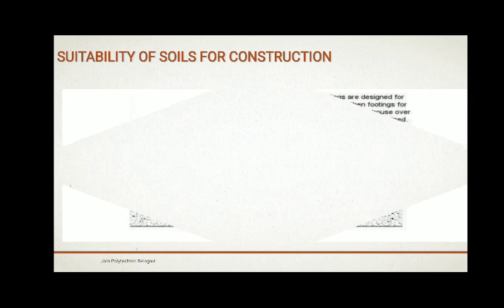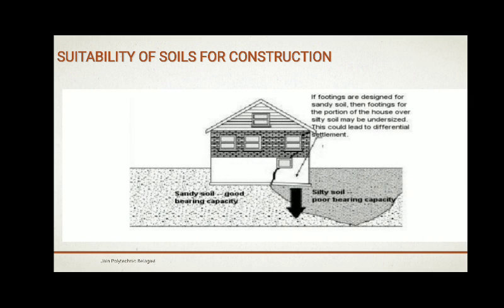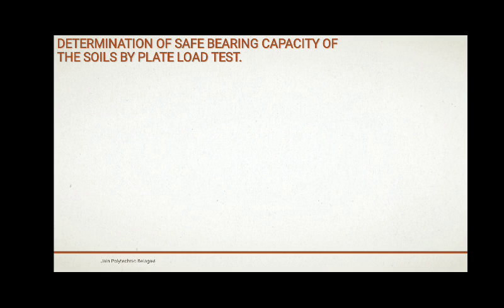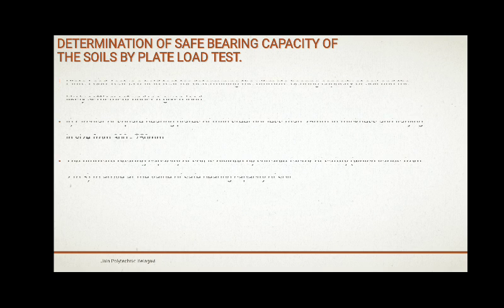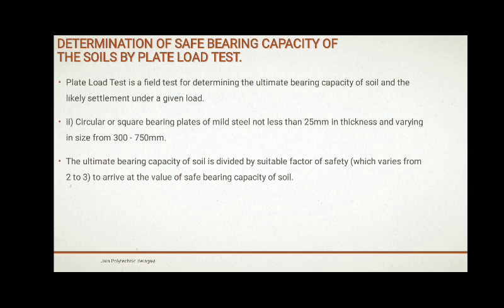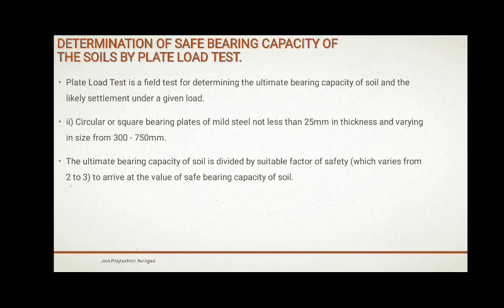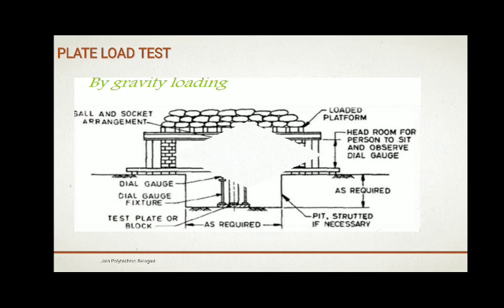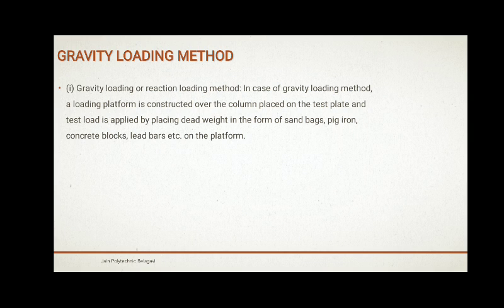15CE34T - Unit No 01 - Soil and it's properties - Lecture No 2,3 & 4